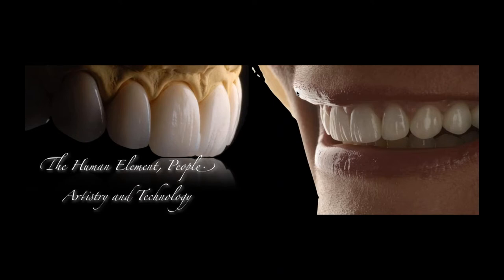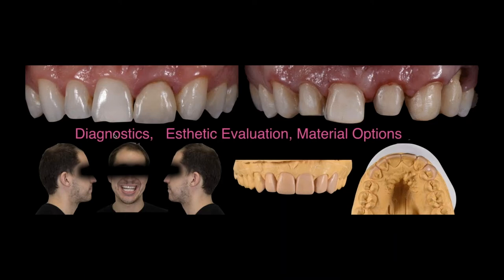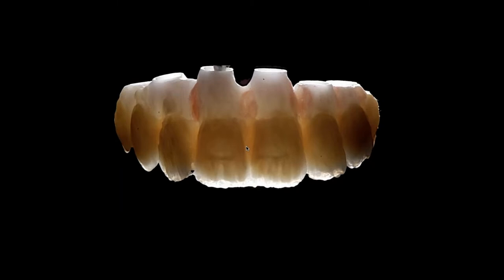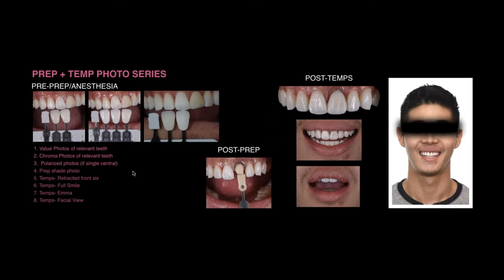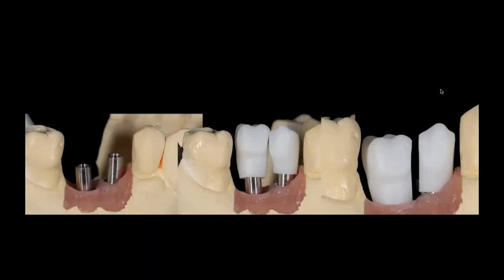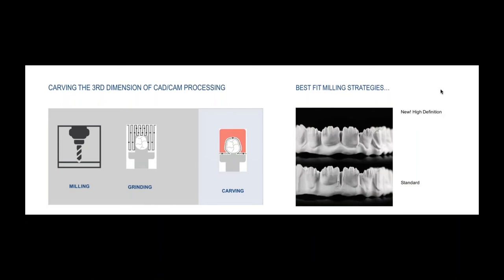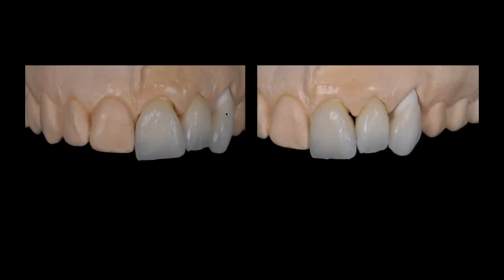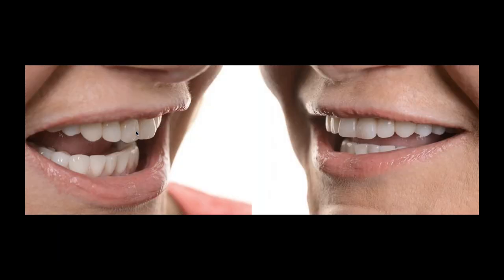Industry Experts Insights September Edition - Artistry and Technology for Our Restorative Options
In this webinar recording (September 2018) Peter Pizzi CDT will cover case management and diagnostic communication, the use of new technologies, as well as artistic approaches with the use of CAD software. Additionally, you will learn the importance of photographic communication and perception and material choices in today’s CAD/CAM environment.